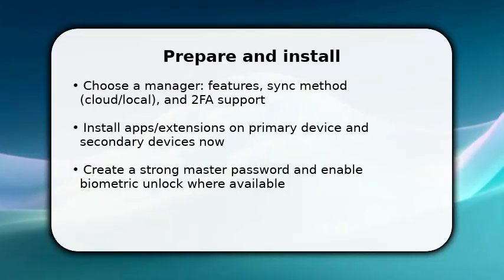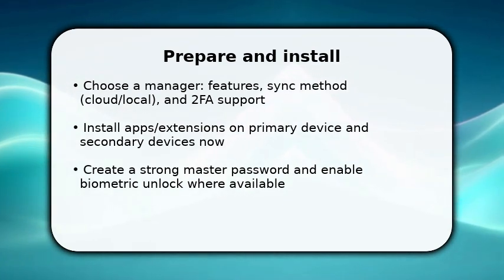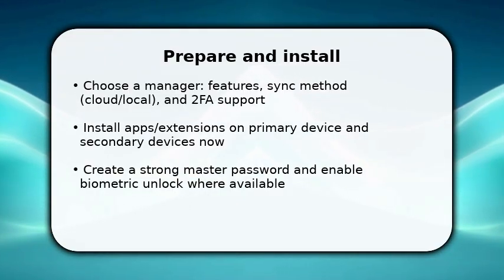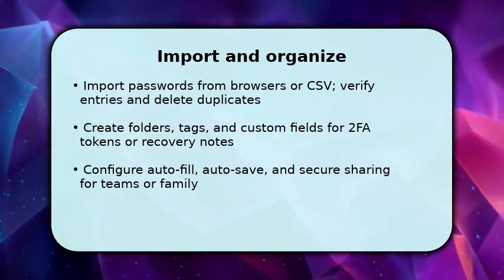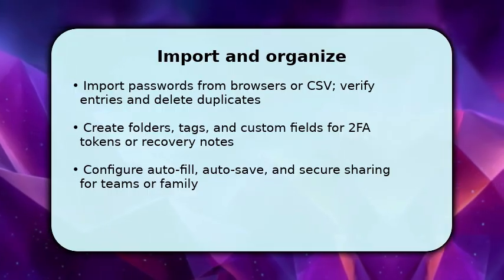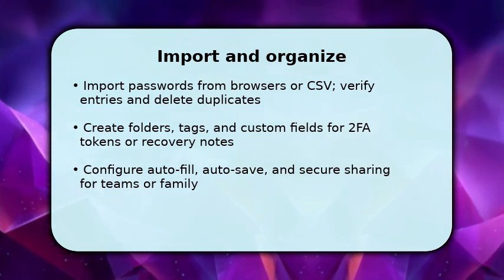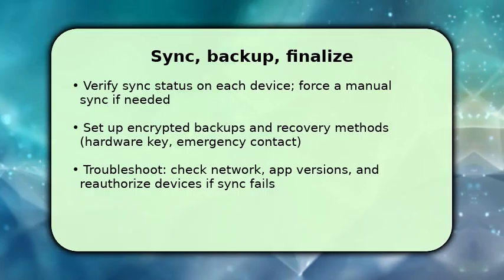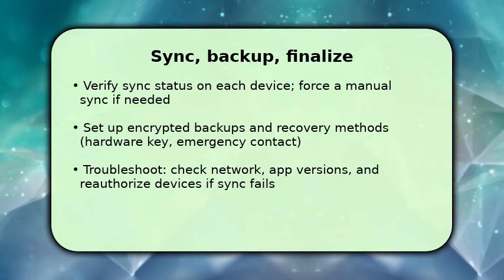How to Use a Password Manager Across Multiple Devices (full Guide)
How to Use a Password Manager Across Multiple Devices (full Guide) | 🔒 Surfshark VPN Deal — Stay private and secure. $1.99/mo + 3 Months Free ▸

Discover the essential steps for using a password manager effectively across various devices. This comprehensive guide covers setting up, syncing data securely between platforms like smartphones and computers, ensuring your digital life is safeguarded with one centralized solution.

password management, cross-device synchronization, digital security, online safety, central password storage, sync passwords across devices, secure login process, multiplatform accessibility, data encryption standards, best practices for digital privacy